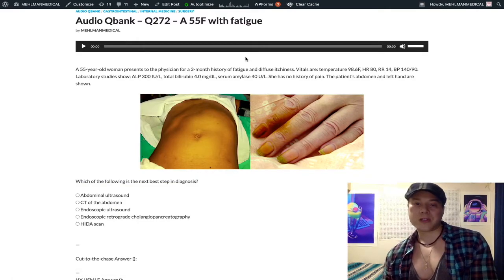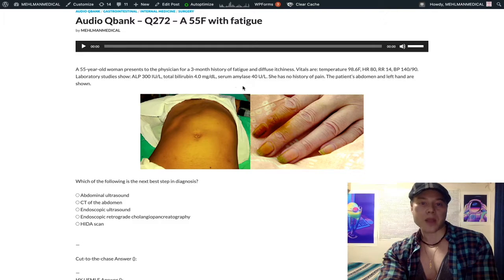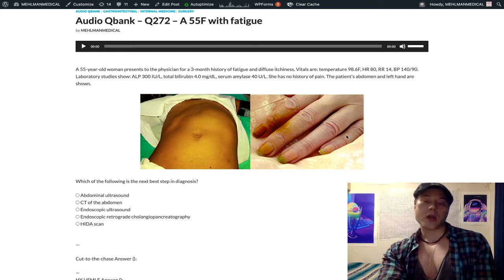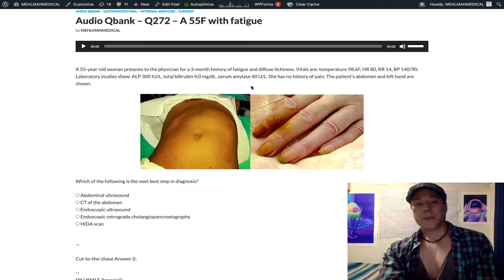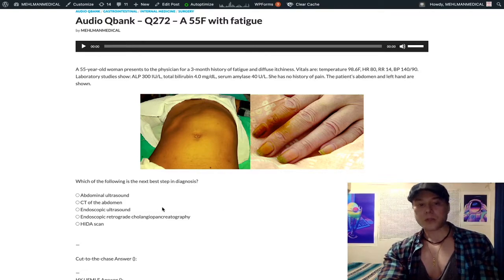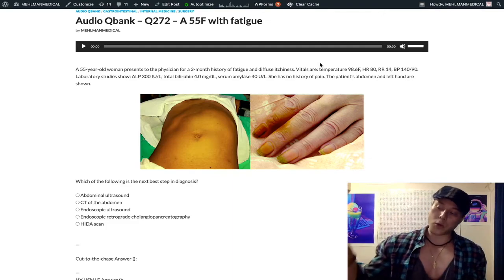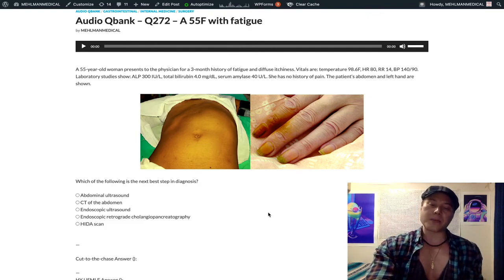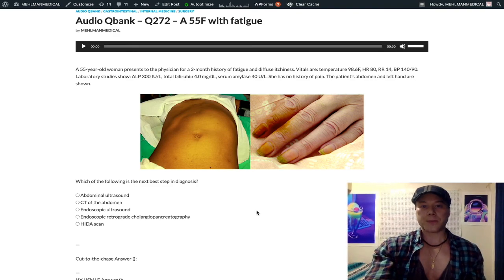HY USMLE SURGERY - #272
Audio Qbank - Q272 – A 55F with fatigue